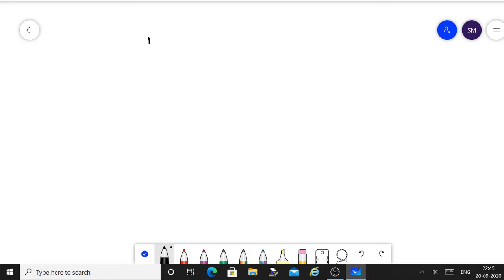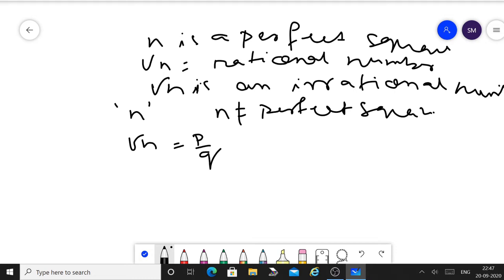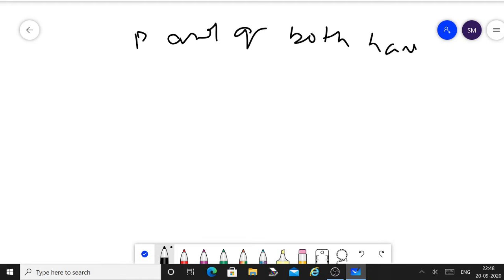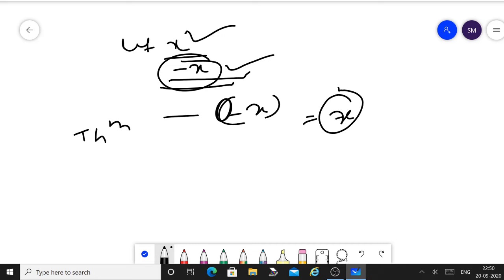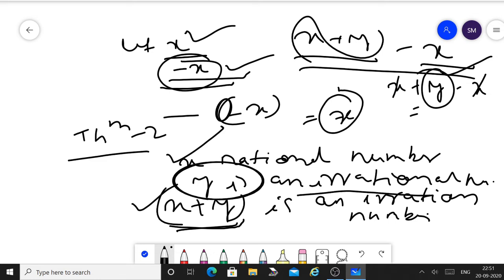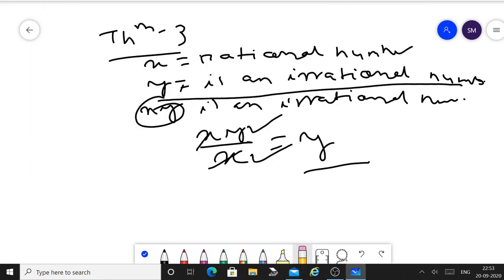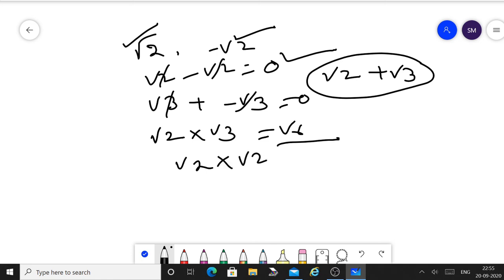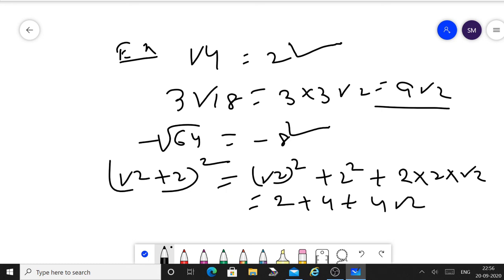3rd video class 9th number system CBSE/OLYMPIAD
LINK FOR FIRST VIDEO INCASE YOU MISSED
LINK FOR THE SECONED VIDEO INCASE YOU MISSED SECONED ONE